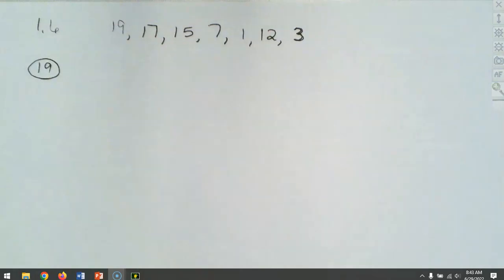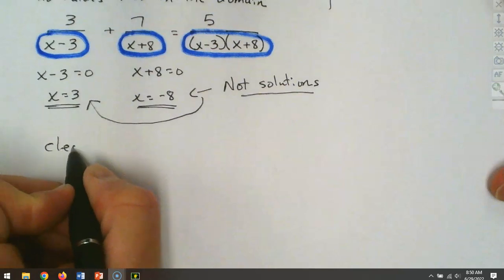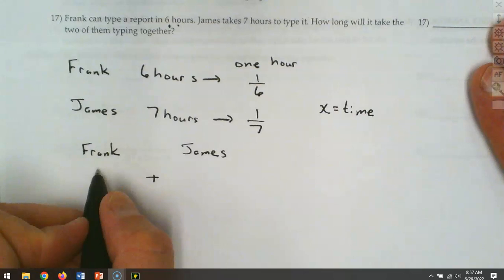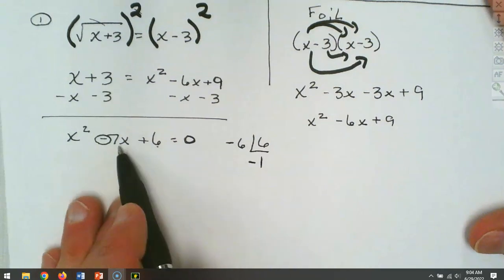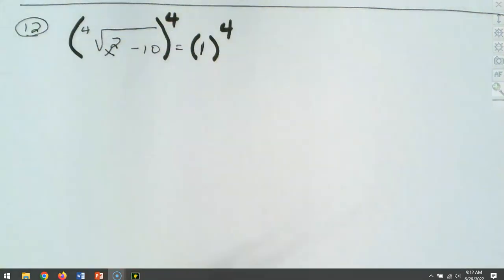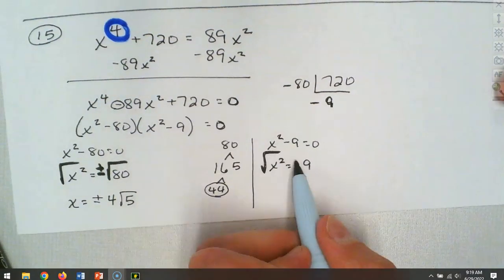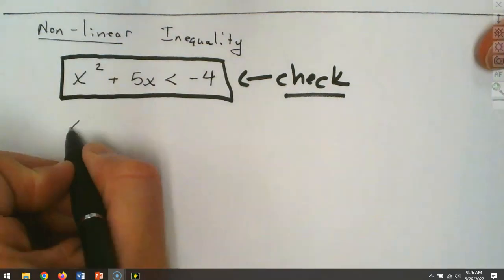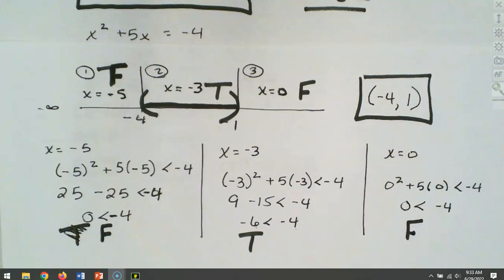Lecture June 29th Part 1